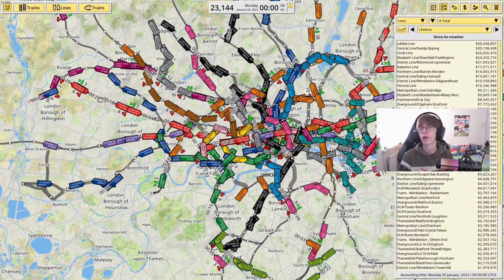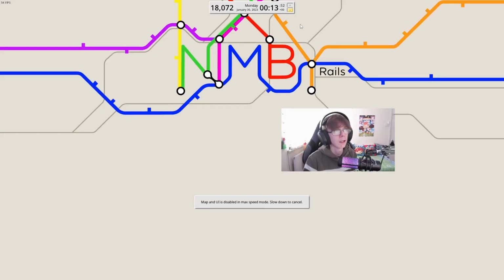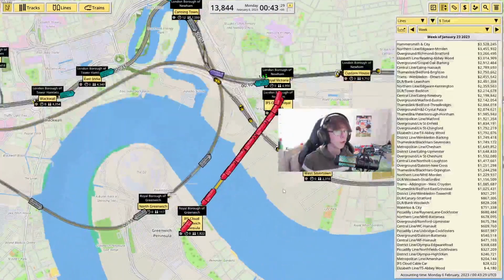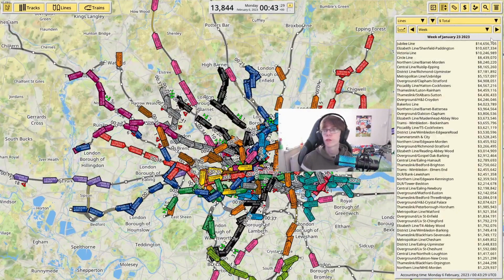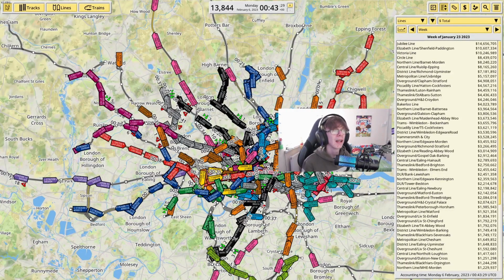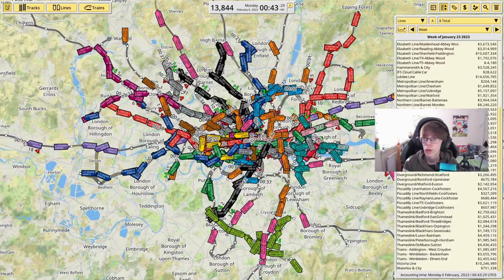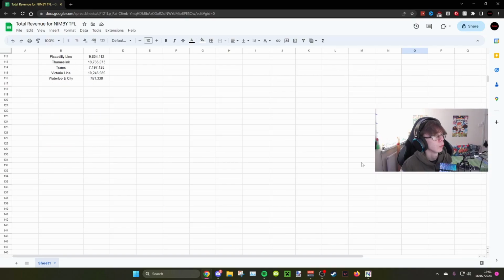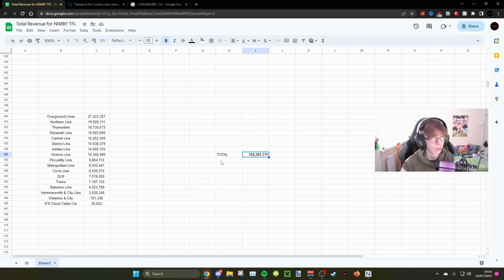How Much Money Does TFL Make? (NIMBY Rails)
Note: This video features a simulation of the TFL Network on NIMBY Rails. The total said in this video is NOT how much TFL actually make.

--TIMESTAMPS--
0:00 - Intro
0:17 - Money Statistics for each Line
4:48 - Revenue Spreadsheet
6:31 - Outro

--About AdumaMum--
im 2 years and 5889 days old please dont tell my mummy :(

--Channel Stats--
Subs At Upload: 185
Views At Upload: 67,540